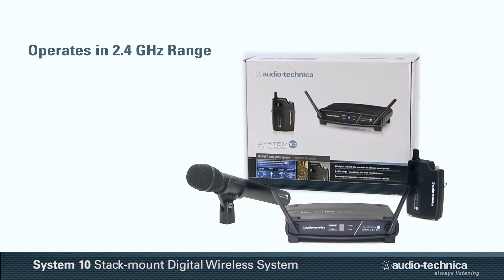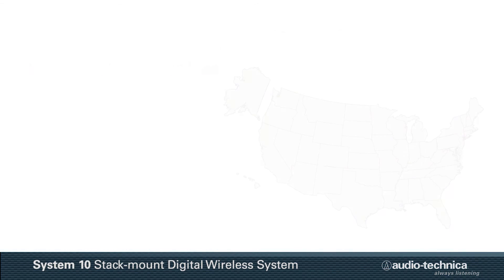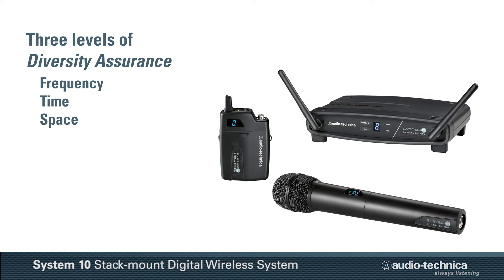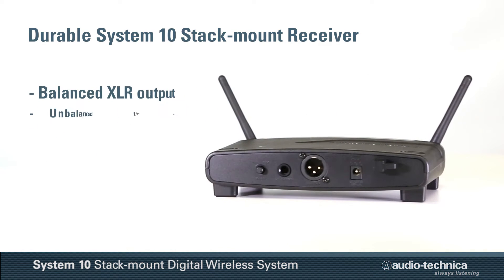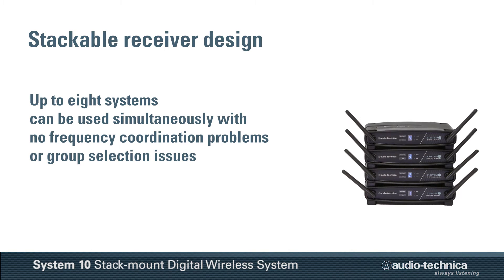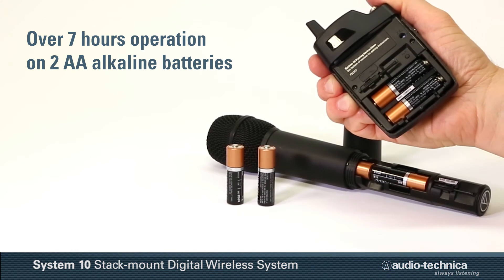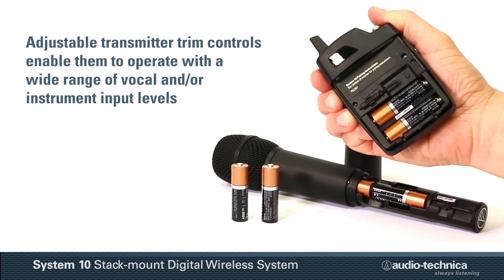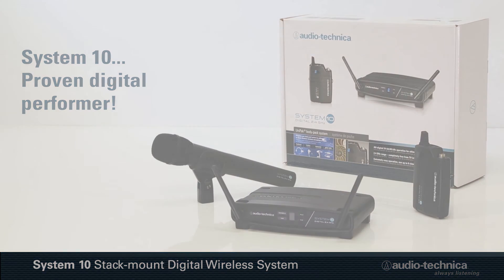System 10 Stack-mount Overview | Digital Wireless Systems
For more information on the System 10 Stack-mount Digital Wireless System, please visit our

Audio-Technica’s System 10 is a digital high-fidelity wireless system designed to provide performing musicians and presenters with advanced 24-bit operation, easy setup and clear, natural sound quality. Operating in the 2.4 GHz range, far from TV and DTV interference, System 10 offers extremely easy operation and instantaneous channel selection. Up to eight channels may be used together without any frequency coordination problems or group selection issues. System 10 receivers and transmitters offer an easy-to-read digital ID display.

System 10 wireless ensures clear communications by providing three levels of diversity assurance: frequency, time, and space. Frequency Diversity sends the signal on two dynamically allocated frequencies for interference-free communication. Time Diversity sends the signal in multiple time slots to maximize immunity to multipath interference. Finally, Space Diversity uses two antennas on each transmitter and receiver to maximize signal integrity.

Featuring stackable, contemporary styling, System 10 is available in multiple system configurations, with handheld vocal microphone/transmitters and UniPak® body-pack transmitters designed for use with lavalier, headworn and instrument microphones as well as electric guitars. Each configuration includes the ATW-R1100 receiver and either a body-pack transmitter or handheld microphone/ transmitter. The ATW-R1100 is a digital receiver offering volume control along with AF Peak and Pair indicator lights.

Features:

- Digital 24-bit/48 kHz wireless operation for ultimate sound quality and dependable performance

- 2.4 GHz range – completely free from TV interference

- Three levels of diversity assurance: frequency, time, & space

- Automatic frequency selection for seamless, interference-free operation

- Extremely easy operation with instantaneous channel selection, sync, and set-up

- State-of-the-art digital receiver for reliable performance

- Balanced XLR and unbalanced 1/4” output jacks with level control